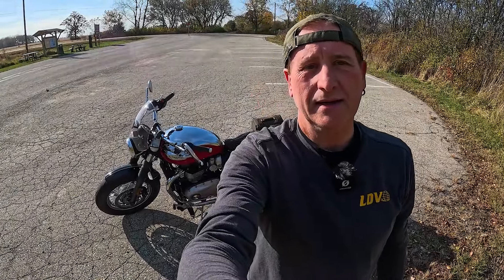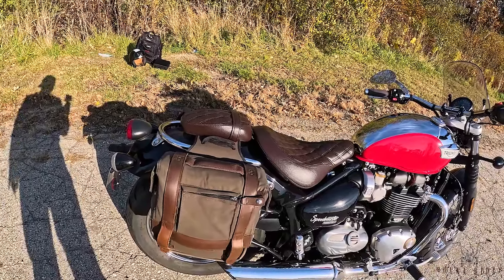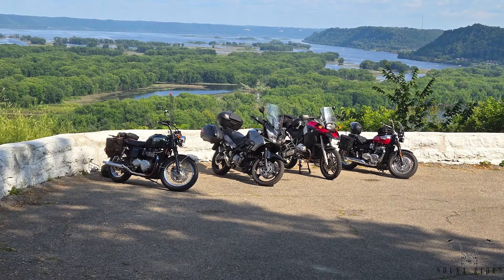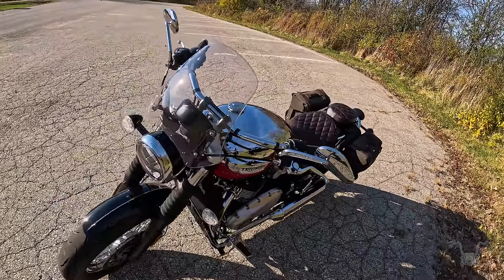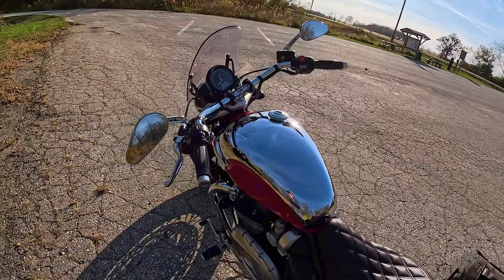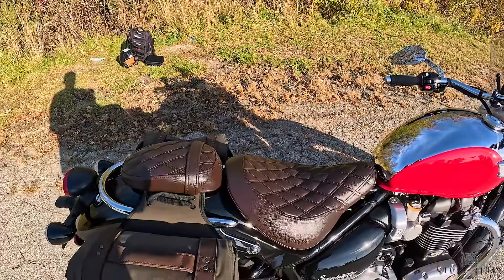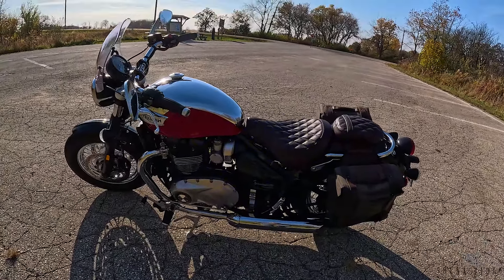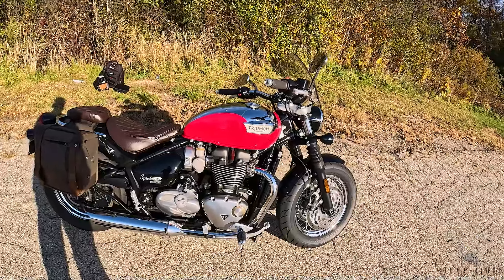2023 TRIUMPH SPEEDMASTER 1.7K Miles Show and Tell. Upgrades and Thoughts!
Hey Guys, I've been meaning to do this show and tell on my Speedmaster for a while now...I hope you find it useful and interesting!

Cheers!
Mick
GR